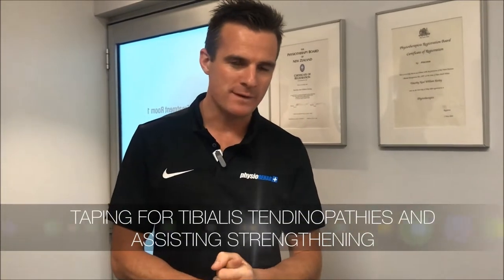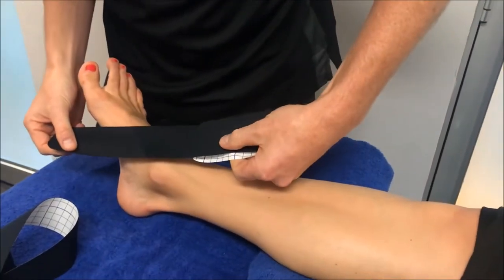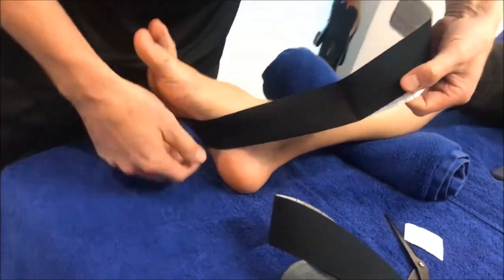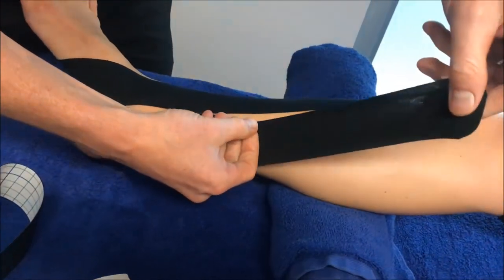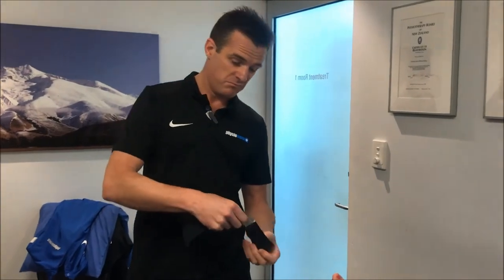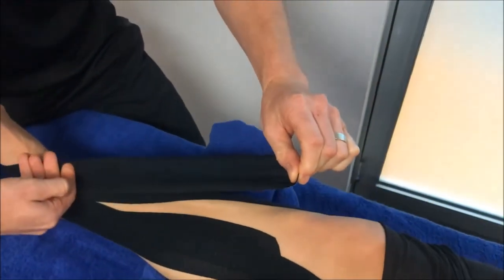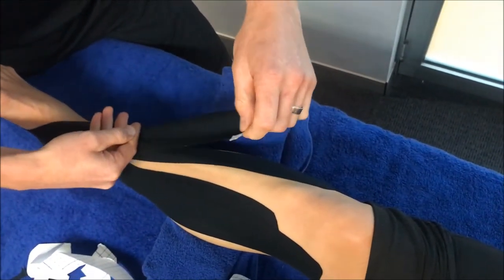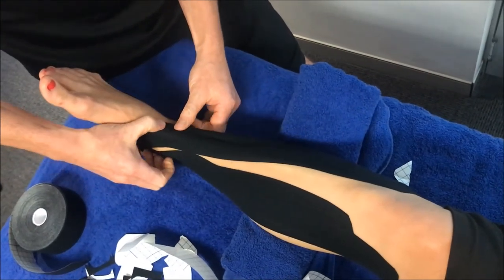Taping for Tibialis tendinopathies | Feat. Tim Keeley + Fran McKirdy | No.170 | Physio REHAB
Quick snapshot at my special Kinesio taping demo video for tibialis anterior and posterior tendinopathies - that we did for a skype client that needed some serious taping to help him through the strengthening phase of his rehab. The full Video is up on the front page at physiorehab.com right now - check it out